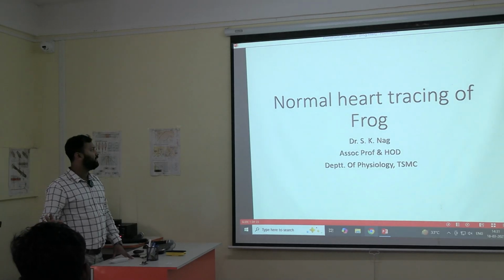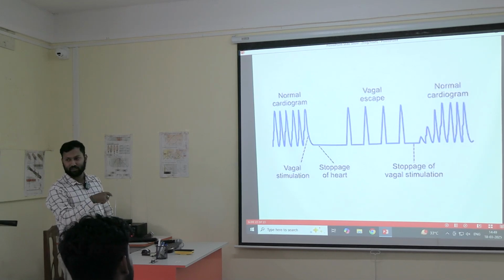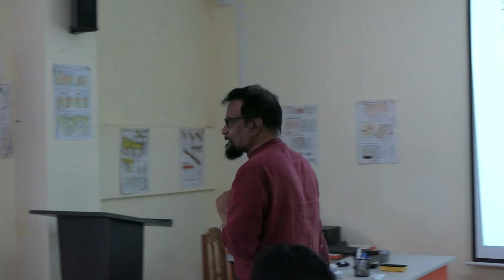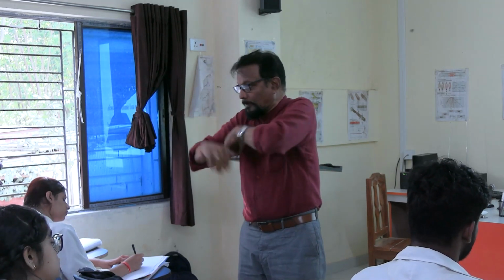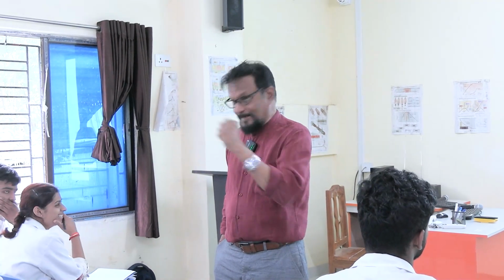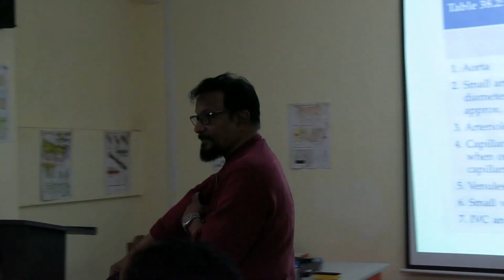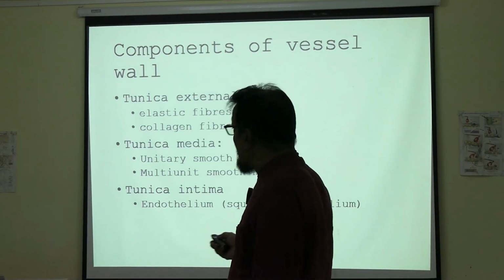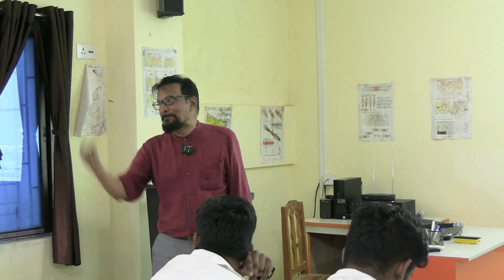Lecture On Frog Cardiac Activity & Hemodynamics Explained | MBBS | TSMC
Explore the fascinating world of frog cardiac activity and the principles of hemodynamics in this in-depth video! We'll examine the unique characteristics of a frog's heart and delve into the mechanics of blood flow.

Learn about:

Frog Heart vs. Human Heart: Understand the key anatomical difference – the single ventricle in a frog heart compared to the two in a human heart.
Experimental Techniques: See how a frog's heart can be exposed for experimentation while keeping the vagus nerve intact.
Frog Cardiogram: Identify the different parts of a normal frog cardiogram, including the sinus venosus, atria, and ventricle activity.
Factors Affecting Heart Activity: Discover how temperature influences heart rate and the distinct effects of drugs like adrenaline, acetylcholine, calcium, and potassium on cardiac contractions.
Vagus Nerve Stimulation: Learn about the impact of stimulating the vagus nerve, the release of acetylcholine, and the phenomenon of "vagal escape."
Hemodynamics Fundamentals: Grasp the basic principles of hemodynamics, the study of blood flow, and how fluid dynamics apply to the biological system, considering blood as a non-Newtonian fluid.
Blood Vessel Anatomy and Function: Differentiate between arteries and veins and understand how the total cross-sectional area changes as vessels branch. Explore the three layers of blood vessel structure: tunica adventitia, tunica media, and tunica intima.
Key Hemodynamic Concepts: Understand the Windkessel effect, the roles of elastic, muscular, and resistance arteries (arterioles), and the three types of capillaries (continuous, fenestrated, and sinusoidal) with varying permeability.
Blood Distribution and Pressure: Learn where most blood volume is stored in the body and how blood pressure changes as it flows through the circulatory system.
Types of Blood Flow: Distinguish between laminar (smooth) and turbulent (disturbed) blood flow and how Reynold's number helps predict turbulence.
Poiseuille's Law: Understand the factors influencing blood flow as described by Poiseuille's Law, including vessel radius, pressure difference, and blood viscosity.

Real Class room Demonstration/Lecture On: (PHYSIOLOGY) DESCRIBE BLOOD PRESSURE, FACTORS AFFECTING BLOOD PRESSURE AND ITS REGULATION
BY- DR. SAMIR KUMAR NAG   &    BY- DR. DIPTANU ROY